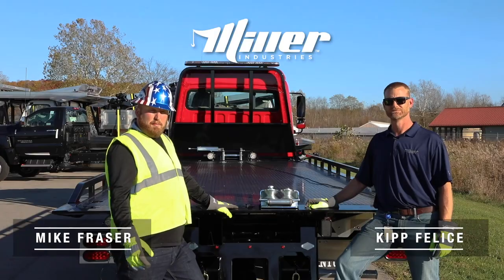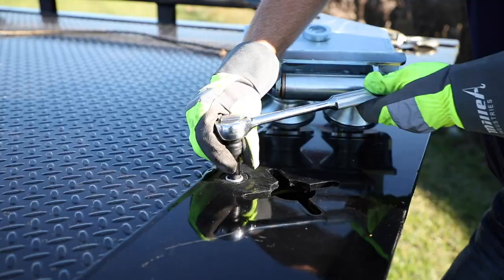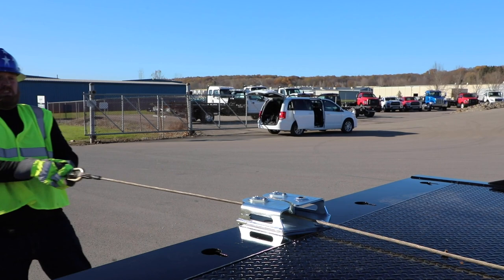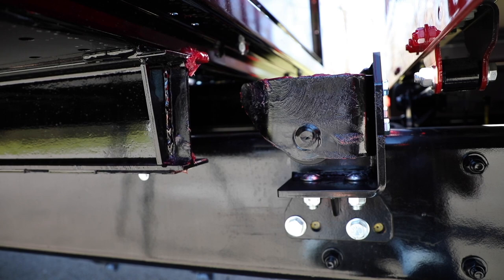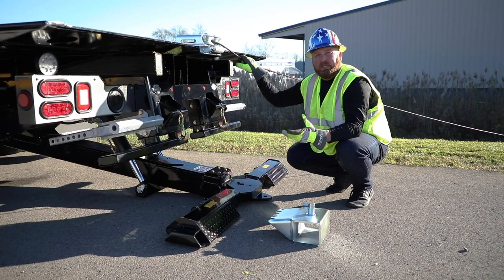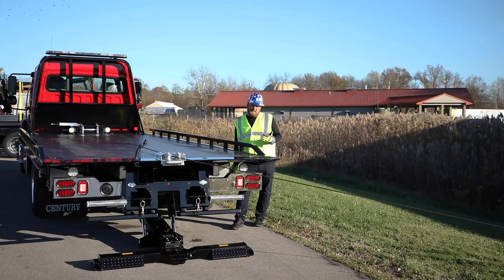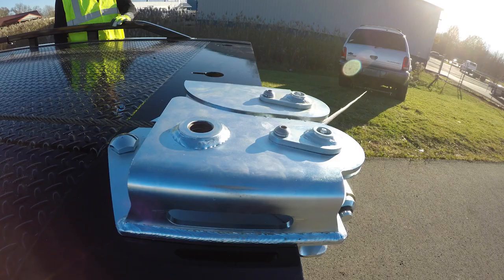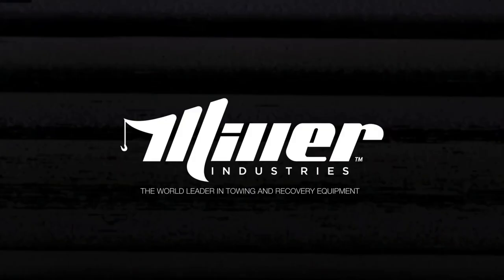Car Carrier Approach Plate Roller Guide Attachment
This video showcases the Approach Plate Guide Attachment for Century, Vulcan, and Chevron 10, 12, and 16-Series Car Carriers.  We demonstrate how this attachment helps operators maximize the recovery capabilities of their rollback.